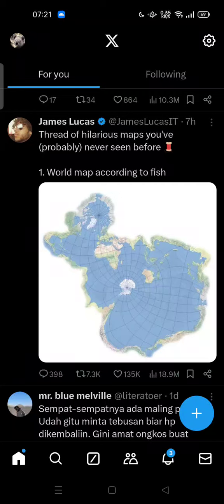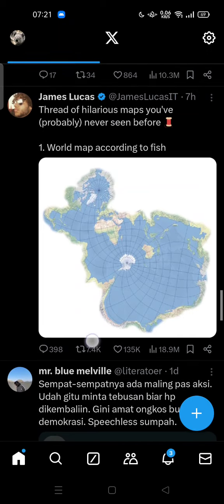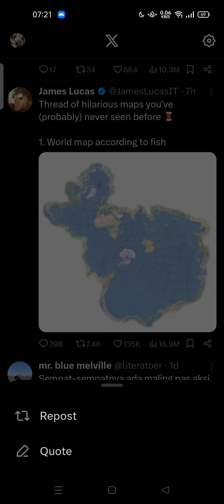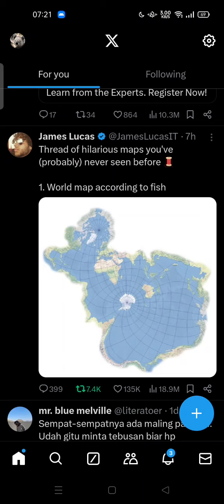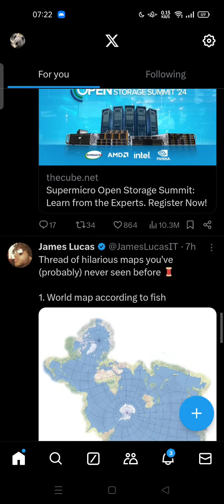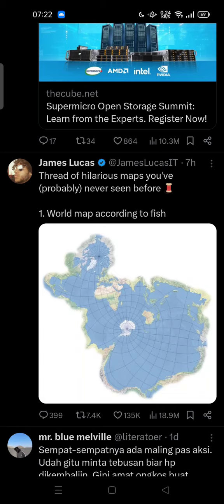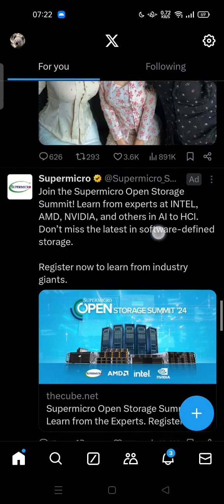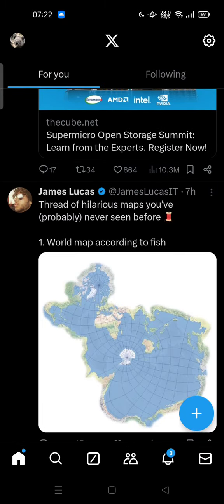How to Easily Repost Twitter Post on X / Twitter